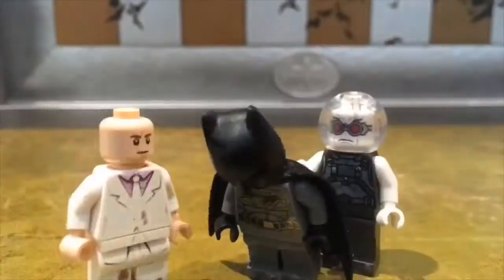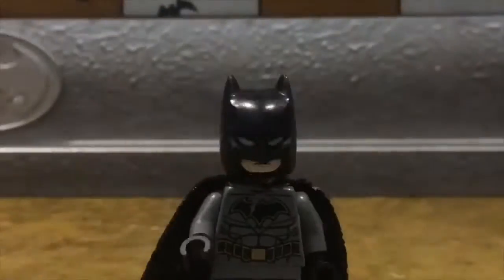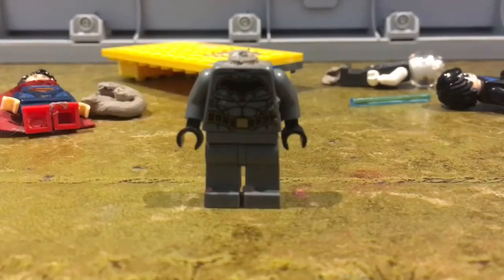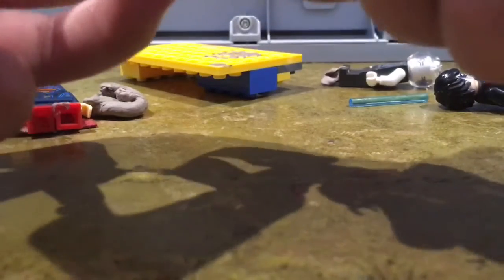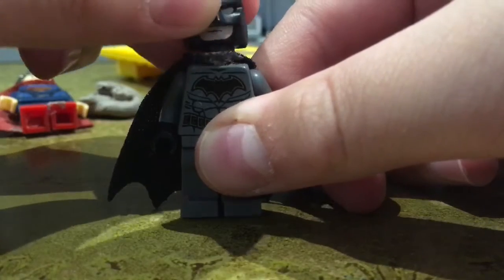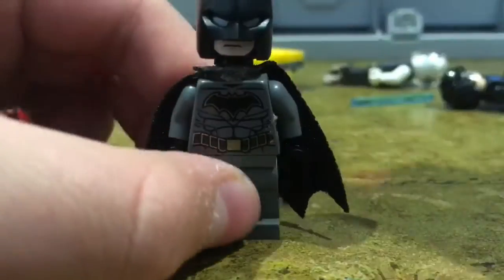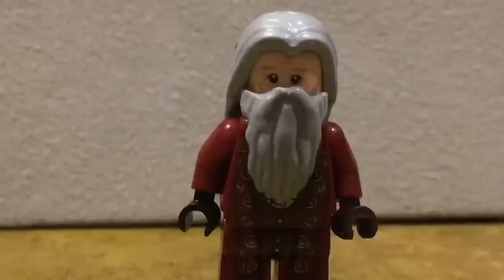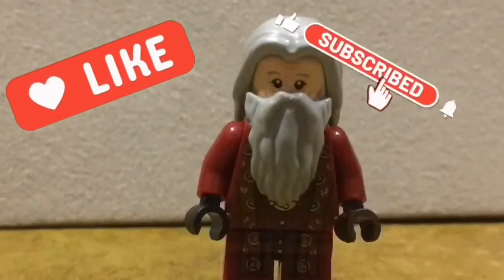SUNDAY SPECIAL - Lego Justice League Returns BTS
This is the behind the scenes of Lego justice league returns